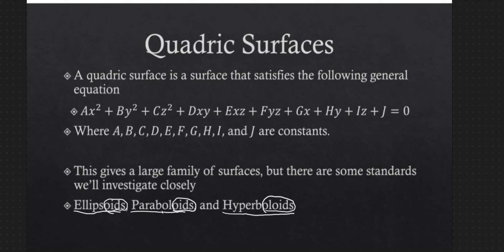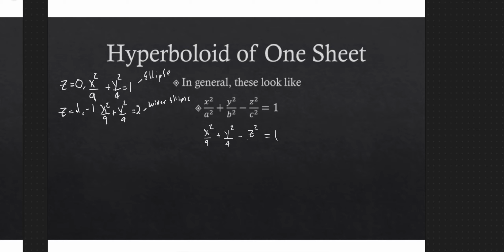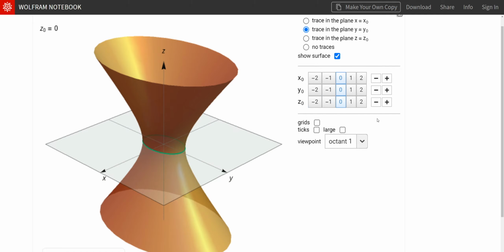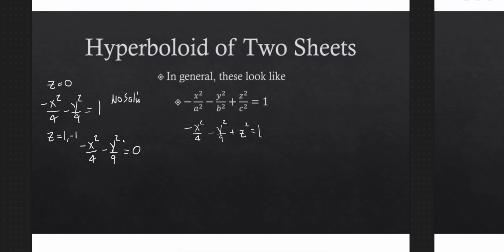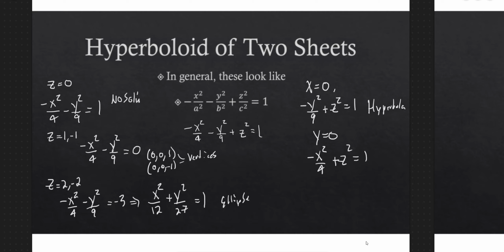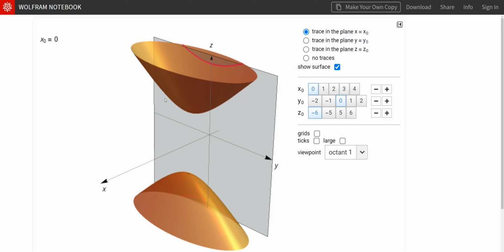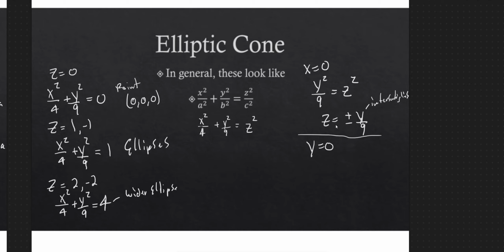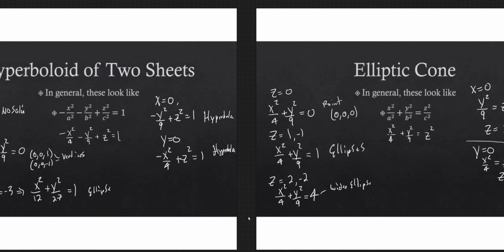13 6 6 Hyperboloids